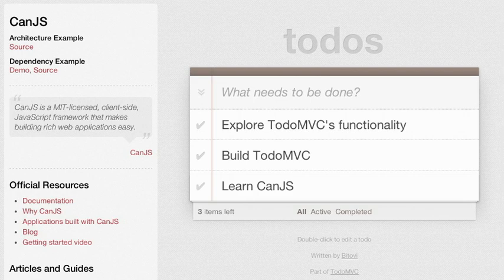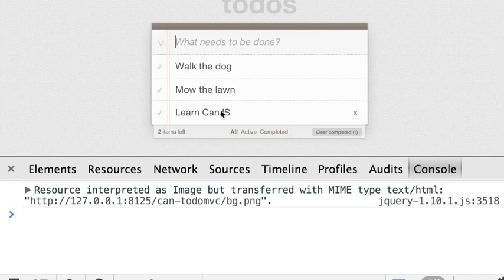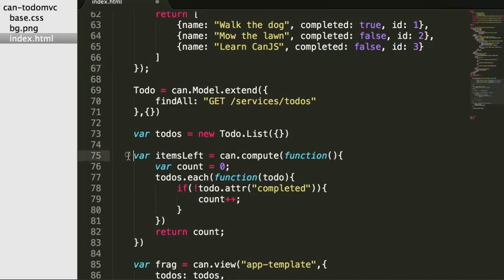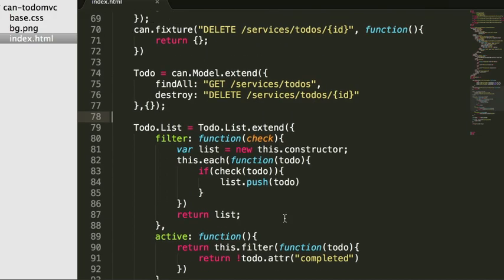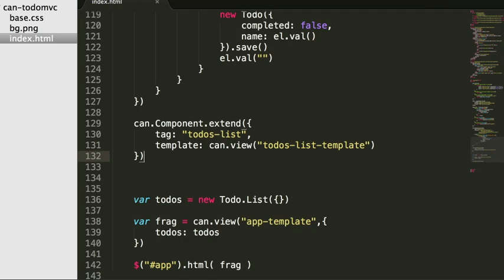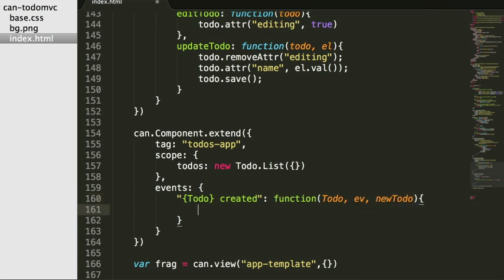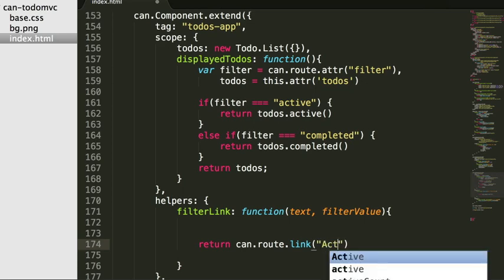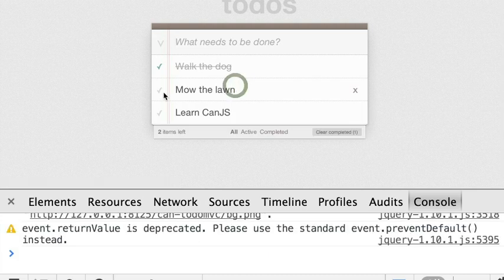CanJS 2.0 TodoMVC tutorial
CanJS TodoMVC tutorial.  You can find the code for the demo